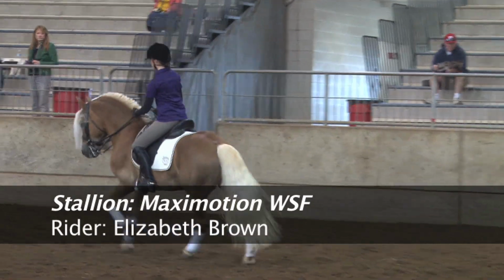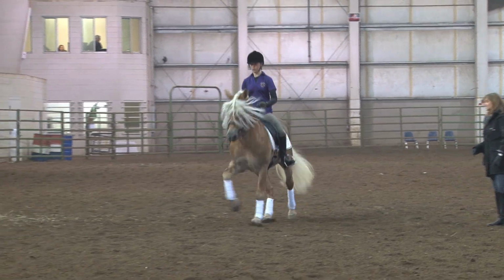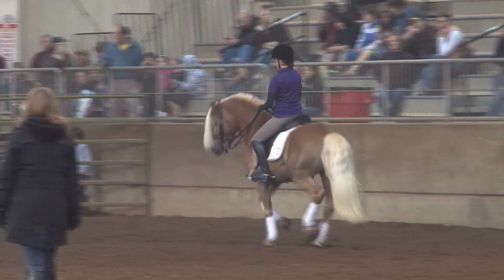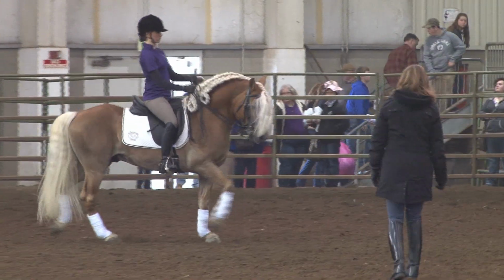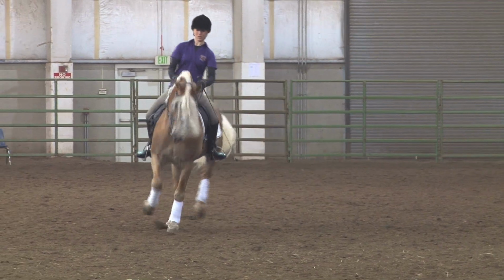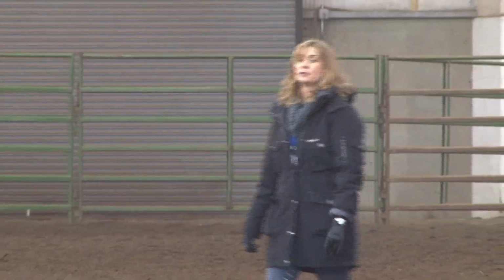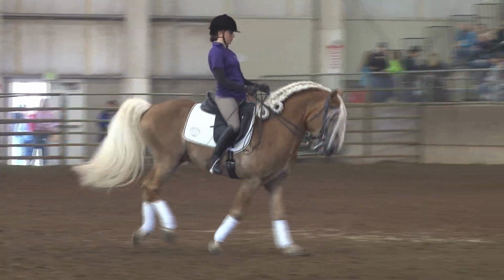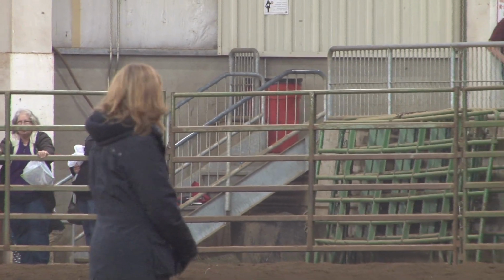Wingspann Farms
Importers and Breeders of Quality Registered Haflinger Horses.
Stallion Maximotion WSF at Dressage Demo during 2013 N.W. Horse Fair and Expo.